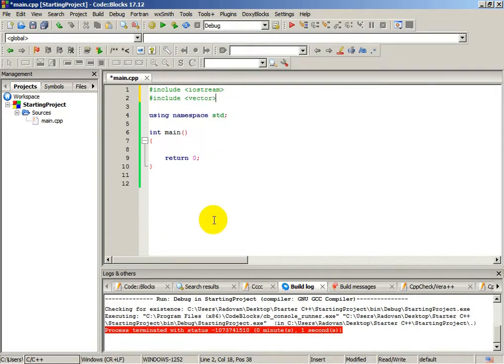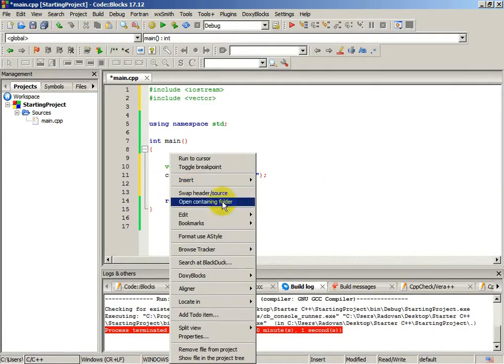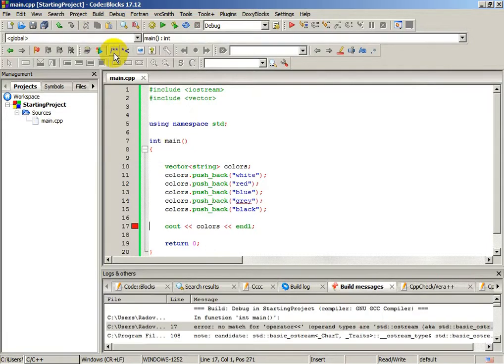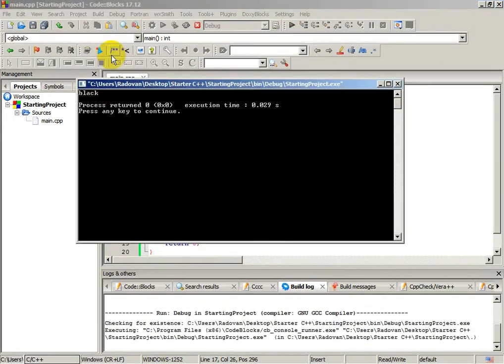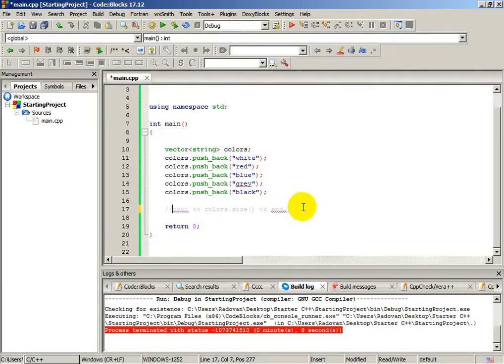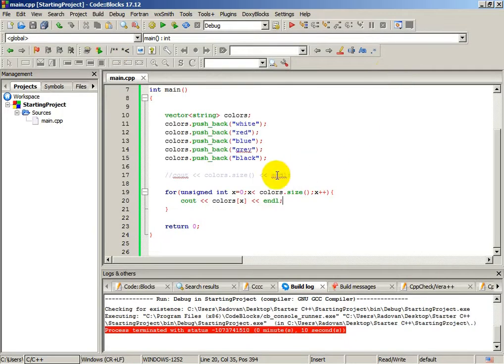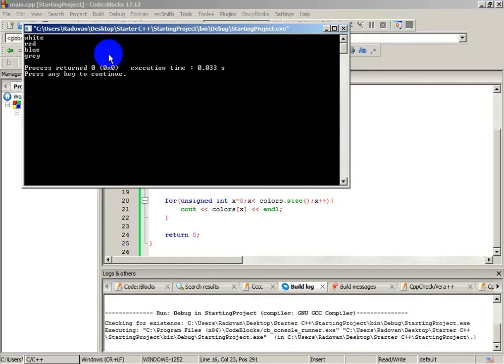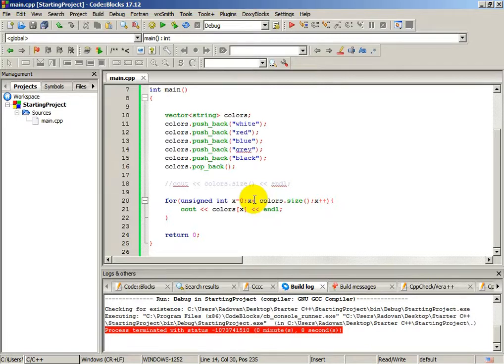C++ Programming #46 Vectors